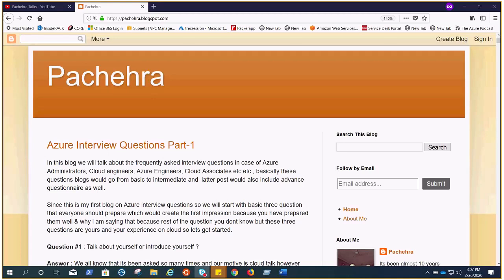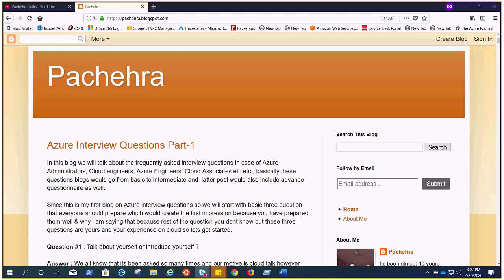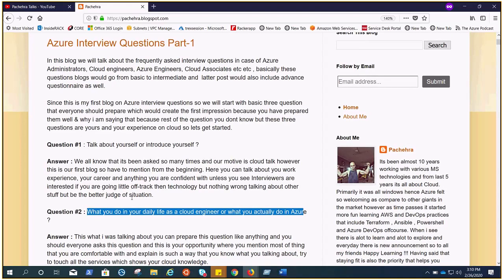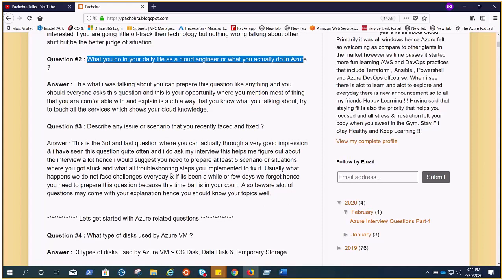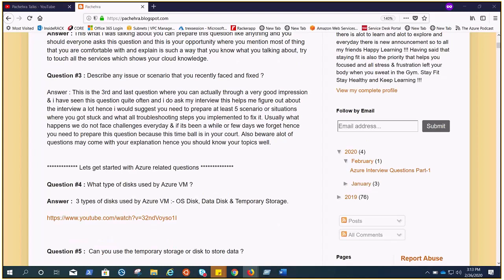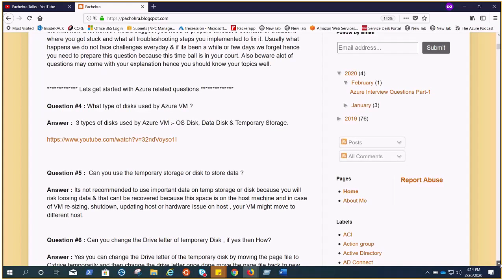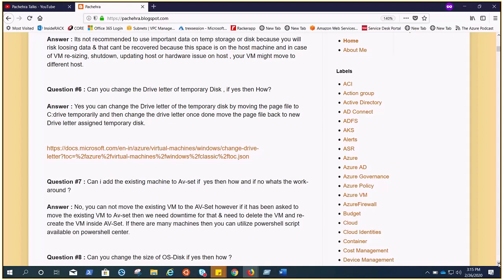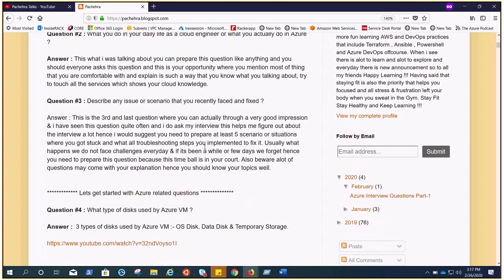Azure Interview Questions & Answers #1